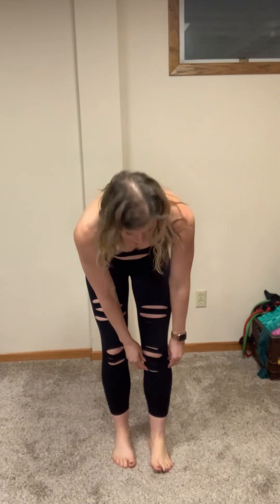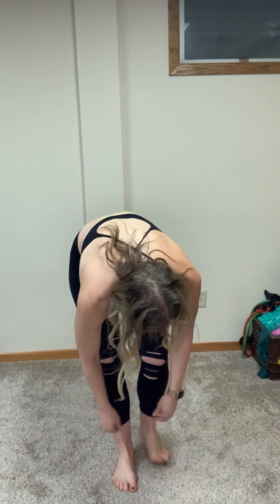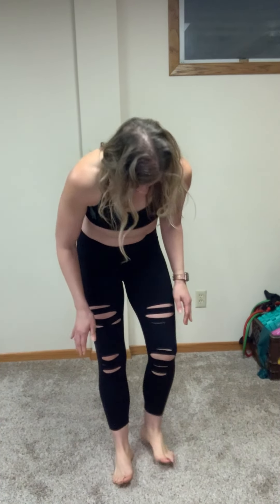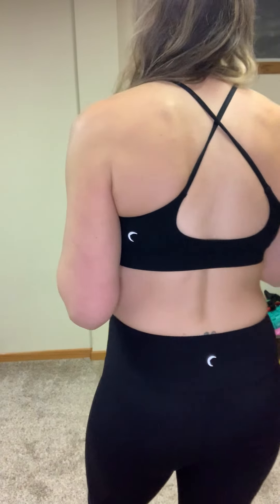Zyia Product Reviews: Slash luxe 7/8 leggings and camo reflective bra